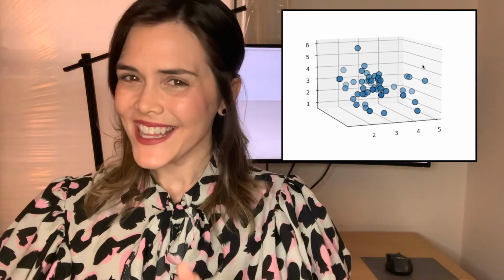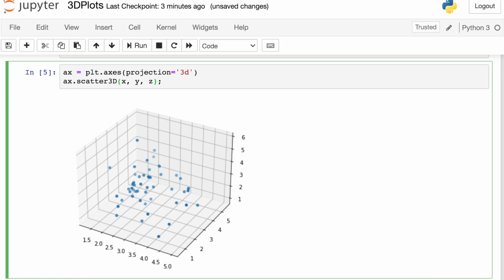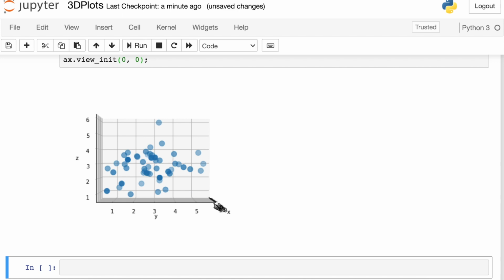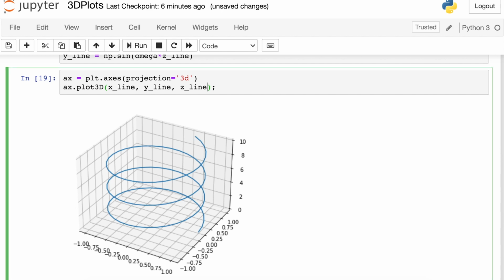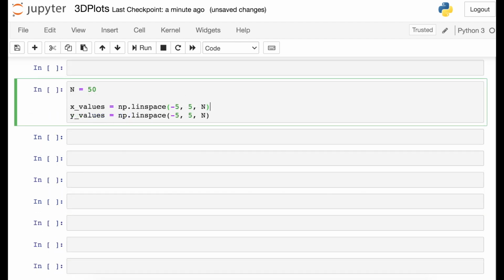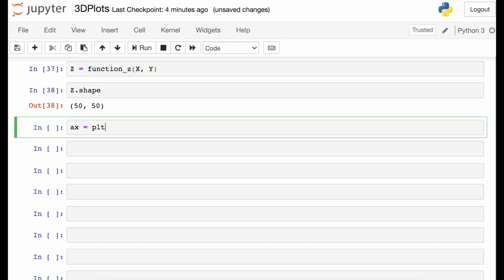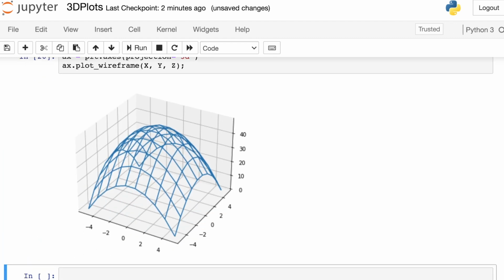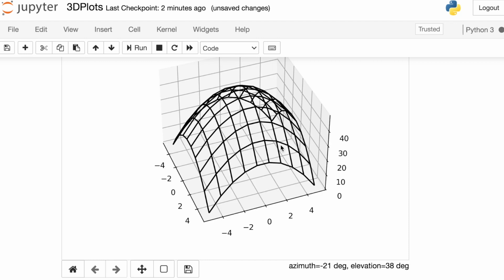MATPLOTLIB 3D PLOTS including Scatter 3D and Surface Plots for Matplotlib Python || Matplotlib Tips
Learn how to build matplotlib 3D plots in this Matplotlib Tips video including 3D scatter plots, 3D line plots, surface plots, and wireframes.  I begin by showing you how to set up your 3D axes using the projection keyword.  Then we plot 3D scatter plot data with matplotlib Python's scatter3D command and label the x, y, and z axes.  I also show you how to rotate the view angle of the 3D plot in matplotlib using view_init.  Next I show you an example of the 3D line plot in matplotlib using plot3D.  We then move on to plot surfaces using a function for z and a meshgrid for x and y.  And I also demonstrate how to create a 3-dimensional wireframe with matplotlib and how your grid effects your mesh size.  Finally, we use the Jupyter magic command "% matplotlib notebook" to make our 3D plots interactive.  You can use your mouse to drag the plot around and rotate it to look at different angles.

0:00 Introduction
0:12 3D Scatter Plot
2:42 Rotate Plot Angle
3:58 3D Line Plot
4:58 Surface Plots
8:19 Wireframes
9:35 Interactive 3D Plots
10:58 DANCE PARTY!